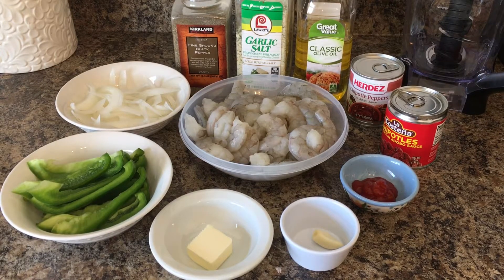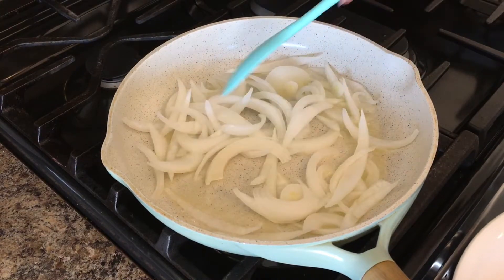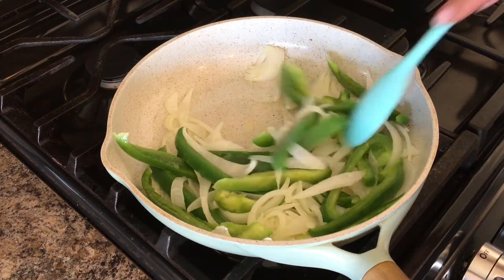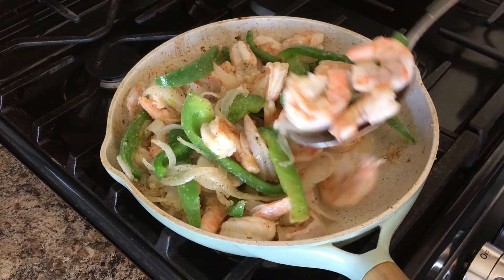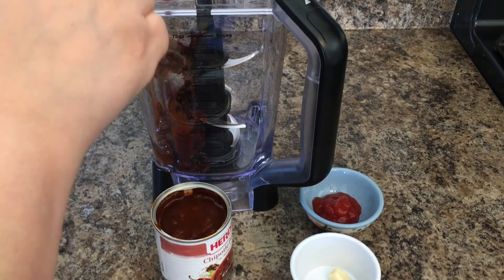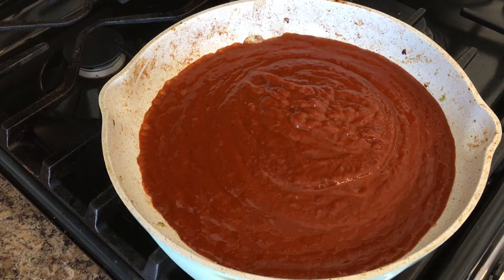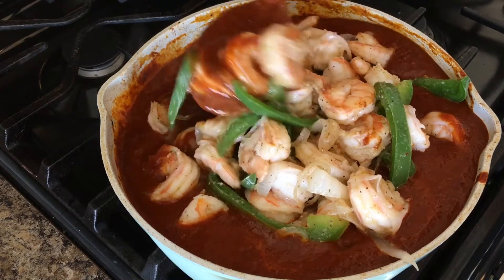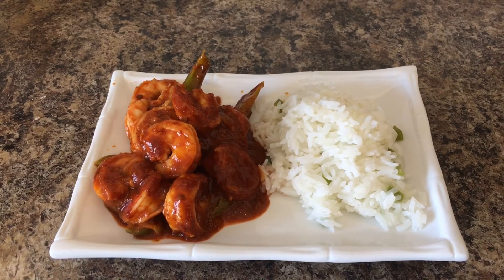Camarones a la Diabla | Deviled Shrimp | Spicy | Dinner Ideas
For this recipe you will need:

2 lbs. Peeled, Deveined and Washed Large Shrimp
2 (7 oz cans) Chipotle in Adobo Sauce
1 tablespoons tomato ketchup
1 tablespoon unsalted butter
1 garlic clove
1 large green bell pepper (thinly sliced)
1/2 a large white onion (thinly sliced)
1 tablespoon olive oil
1 tablespoon garlic salt
1 teaspoon ground black pepper

Watch the video and follow step by step. Thank you and Enjoy!